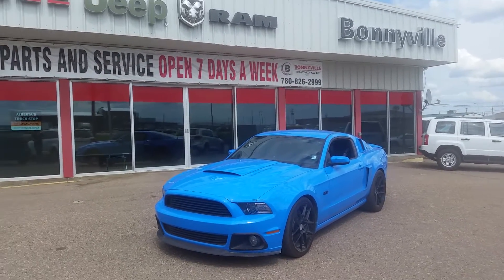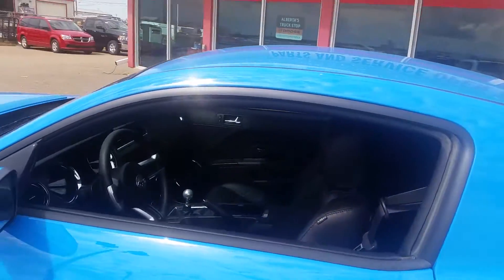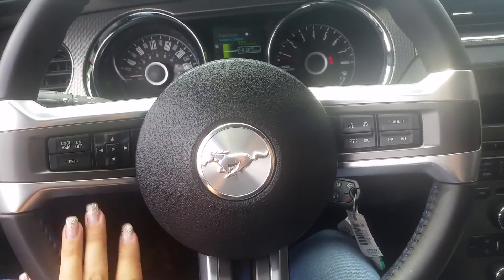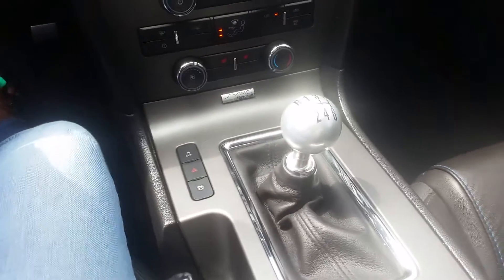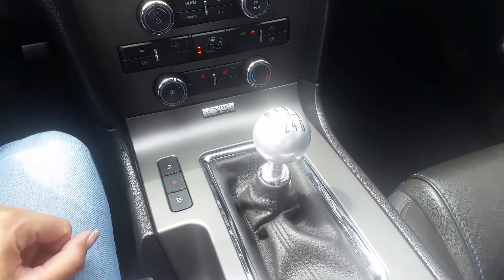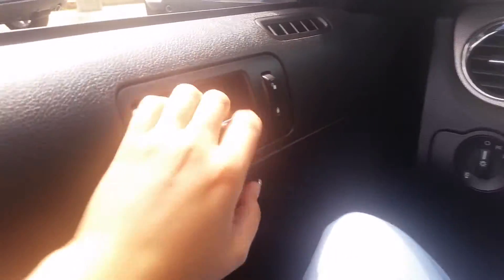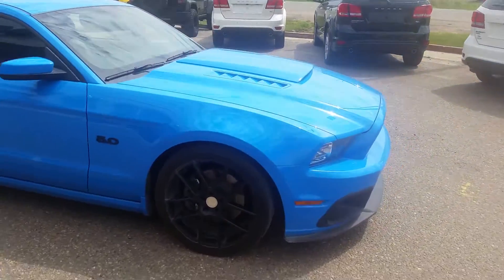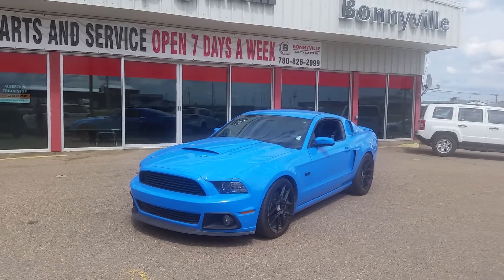2014 Ford Mustang GT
Check out this 2014 Ford Mustang GT with leather interior, just over 10,000kms, 5.0L V8 engine and tons of added options. This unit is in great shape and rides like a dream. If you are in the market for a sweet summer ride this could be the perfect option for you.